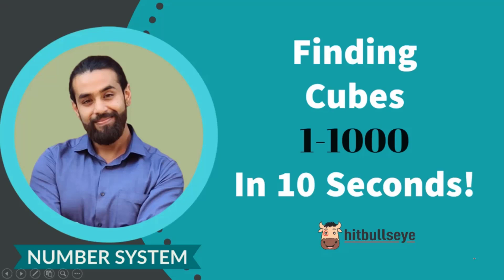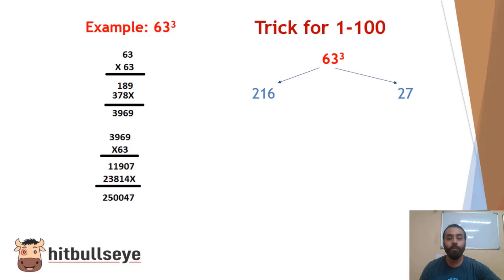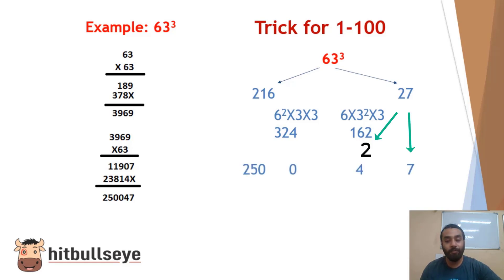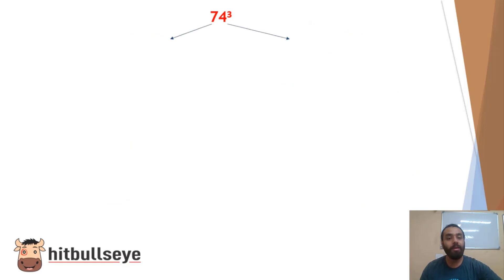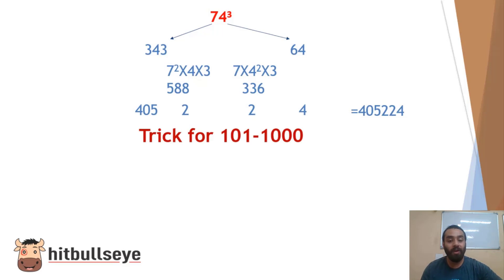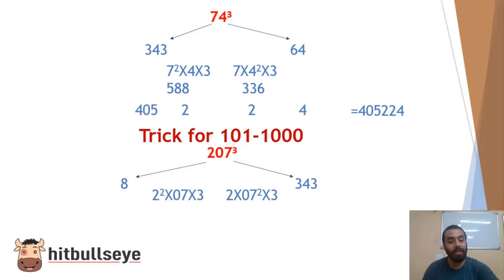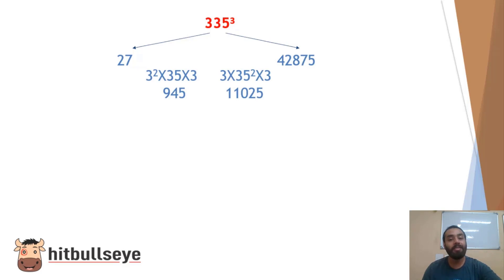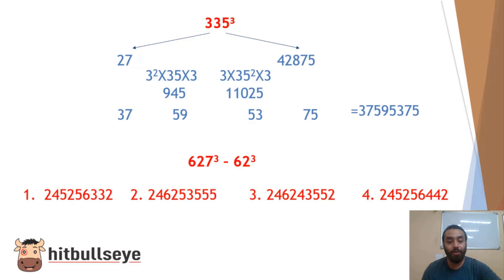Cubes 1-1000 in 10 seconds | CubeTricks | Vedic Maths Trick | CAT/ XAT/MAT/SSC/CLAT/ BBA/ IPMAT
1-1000 Cubes in 10 Seconds | CubeTricks | Vedic Maths | Cube of any number | Lightning calculation

Hi,
A new series, a new step, and predefined Goals.
We love to play with numbers. Finding cubesof any number becomes very confusing sometimes. Here we are again with Indian Vedic math Cubes short trick. In this video, you will learn how to solve cubes from 1 to 1000 easily. This trick works on each number from 1-1000 cubes.These given tricks will help you achieve your targets. Let's learn some tricks to solve these questions faster. Concept/ Problem/ Solution/ Trick all you need for your upcoming exams

In this video, we will have conceptual clarity towards finding the cubes of numbers between 1-1000. Follow us on other platforms for more such tips and fundas for quantitative reasoning

Our channel, Hitbullseye, is committed to serve the student community by posting the best content possible on preparation material for MBA entrance exams and other competitive exams after +2, Placement Training, BANK PO SSC. If you are preparing for any of these exams or even looking for concept clarity on any of the topics of quantitative aptitude, verbal reasoning, data interpretation or logical reasoning, our channel caters to all these sections and we would love to serve you better in these and many more fields..

Happy preparations,
Team Bulls Eye :)1-1000 Square in 10 Seconds | Square Tricks | Vedic Maths | Square of any number | Lightning calculation

Hi,
We love to play with numbers. Finding squares of any number becomes very confusing sometimes. Here we are again with Indian Vedic math Square short trick. In this video, you will learn how to solve square from 1 to 1000 easily. This trick works on each number from 1-1000 squares.These given tricks will help you achieve your targets. Let's learn some tricks to solve these questions faster. Concept/ Problem/ Solution/ Trick all you need for your upcoming exams

In this video, we will have conceptual clarity towards finding the squares of numbers between 1-1000. Follow us on other platforms for more such tips and fundas for quantitative reasoning